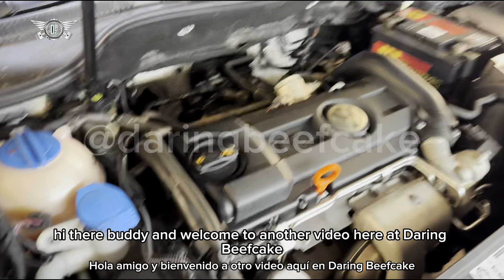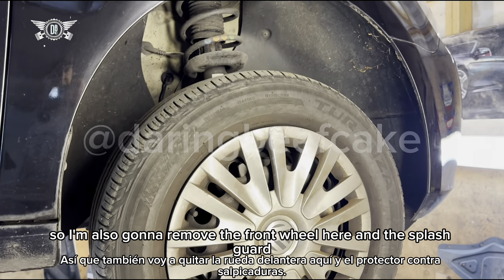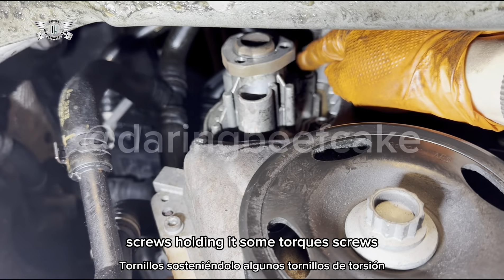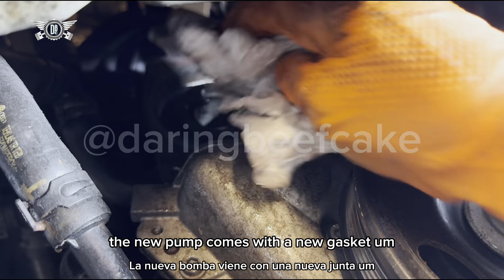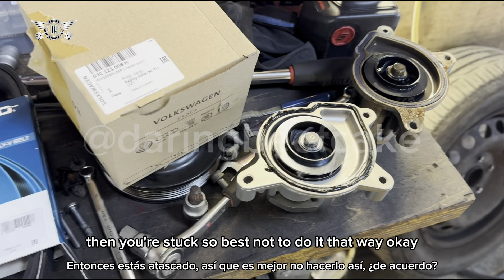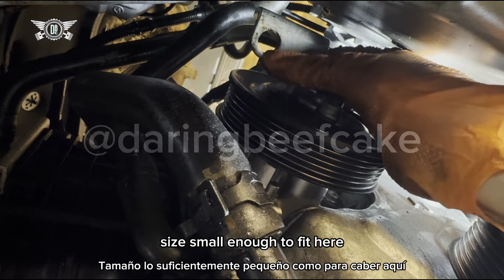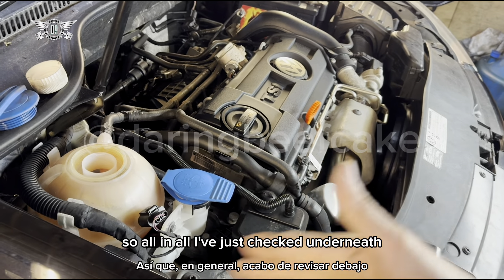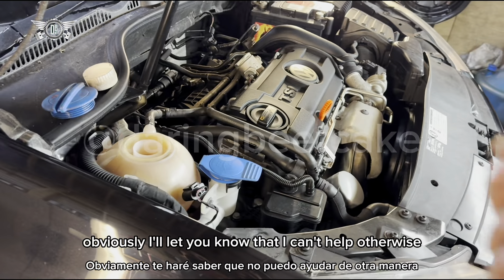VW Golf 2010 water pump and multi ribbed/v-belt alternator belt removal and replacement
Please consider a donation if you find my videos helpful. paypal support

Remember that anything you do to yourself or your vehicle is at your own risk, this video is just a guide and by watching and following the video you accept that it’s a risk you are willing to take, in any case best to take your car to a garage to get the job completed.